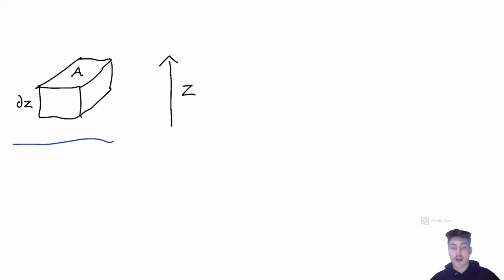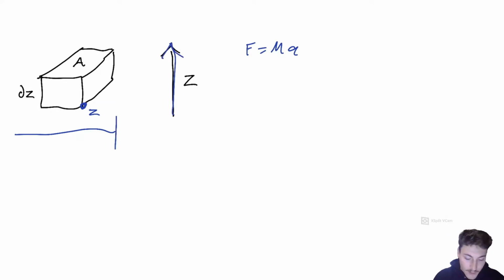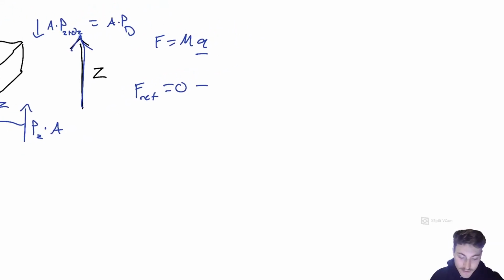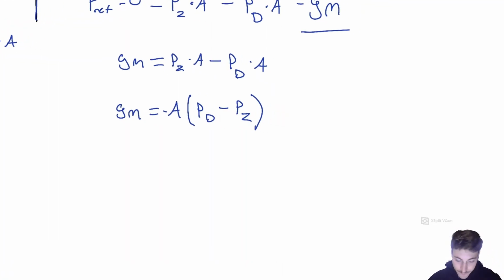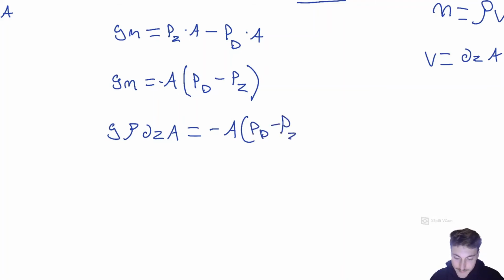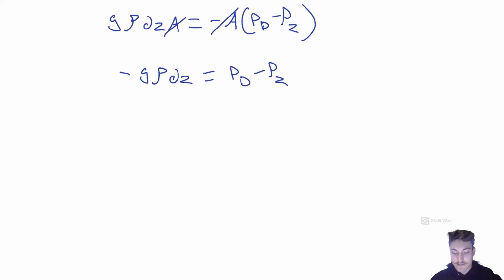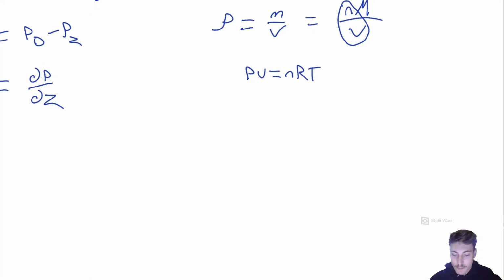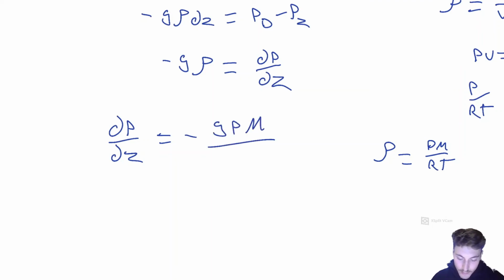Adiabatic reversible expansion and the basic equation of statics Pt. 1